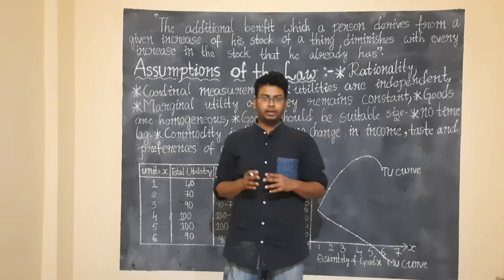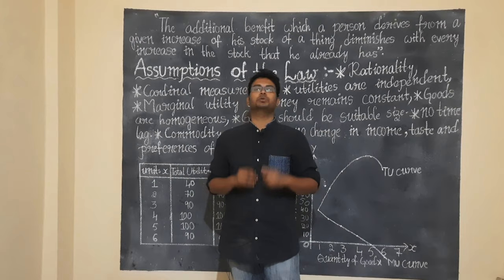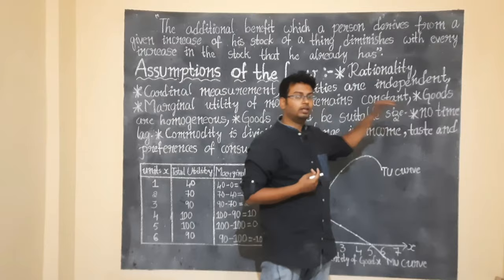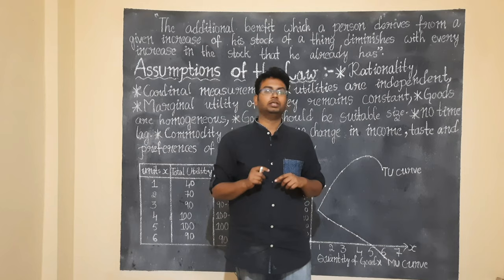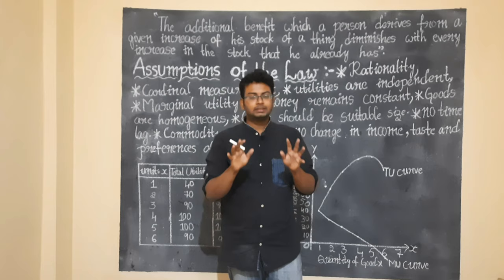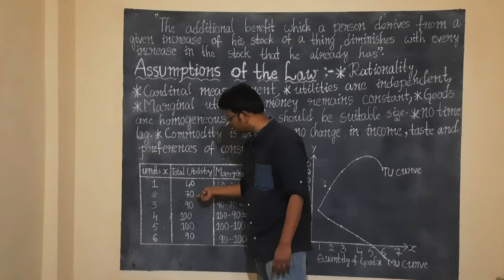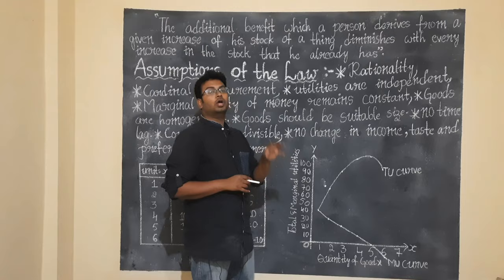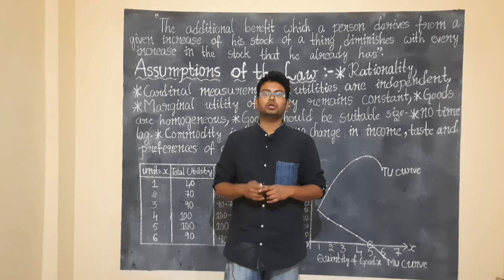law of DMU in telugu diminishing marginal utility in telugu economics gossen's first law in telugu